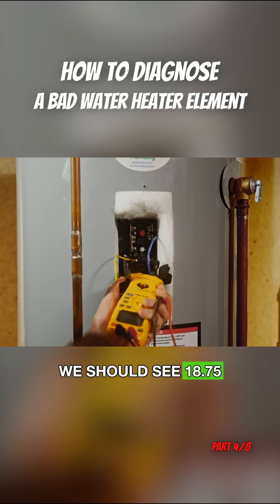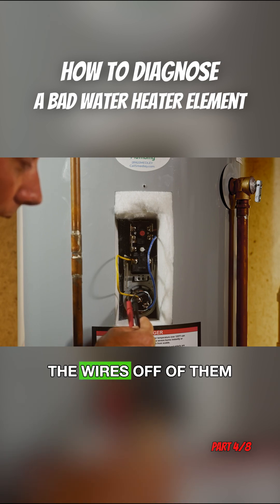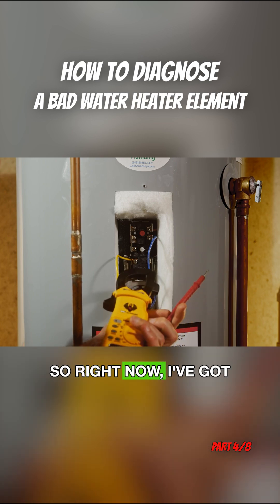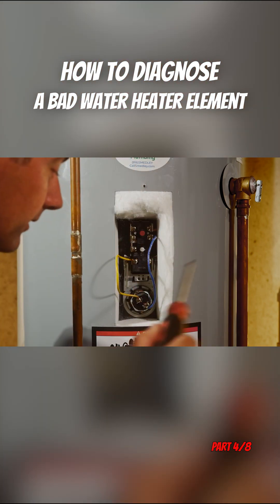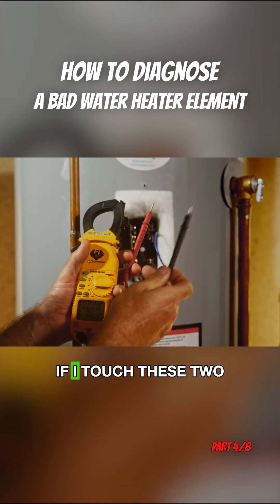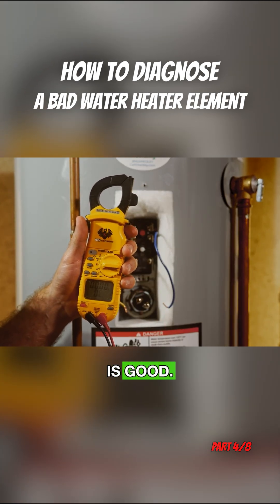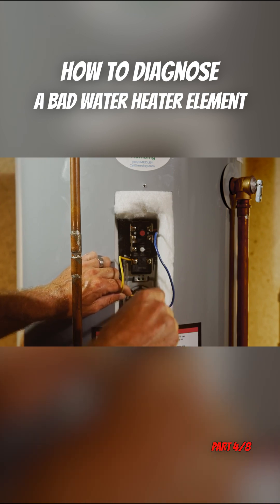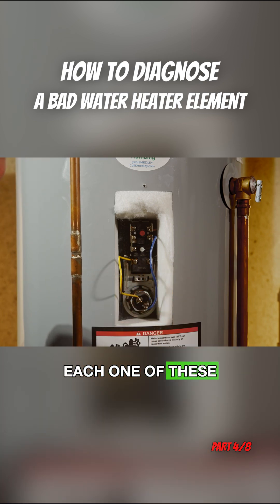How to Diagnose a BAD Water Heater Element